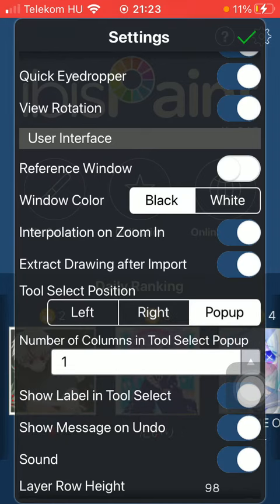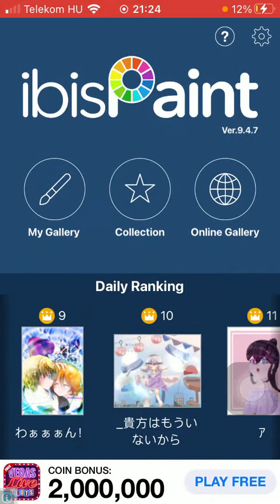How to change the color of the window on ibisPaint X?